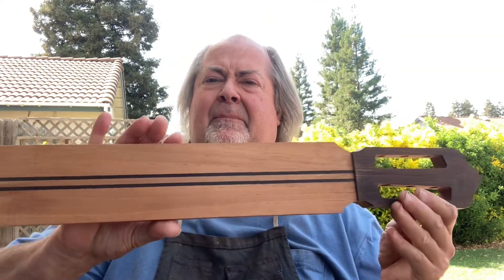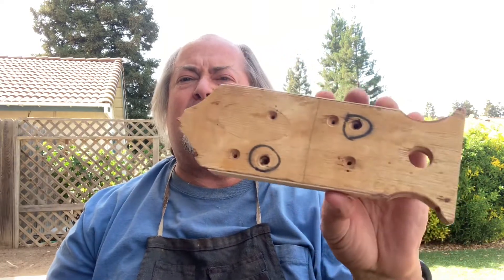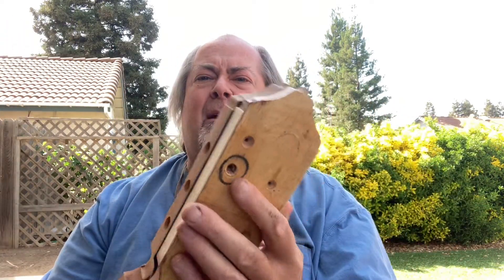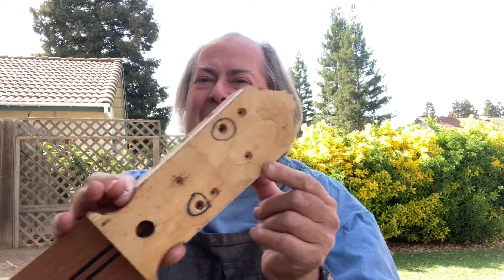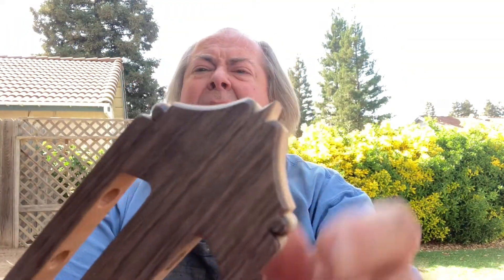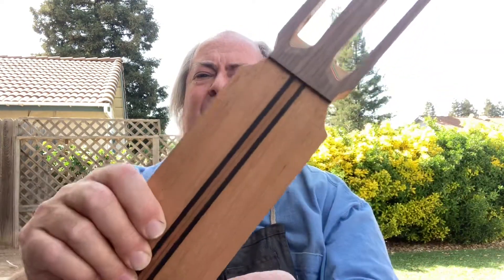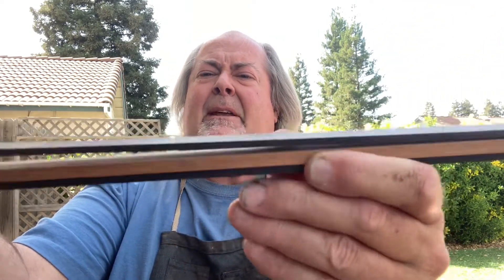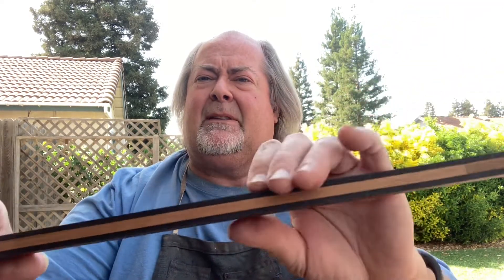Luthier Explains - How To Stiffen A Classical Guitar Neck | Schramm Guitars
One of the new features on my 2022 pro model classical guitars is the light and stiff neck. Here I explain how I stiffen my necks.